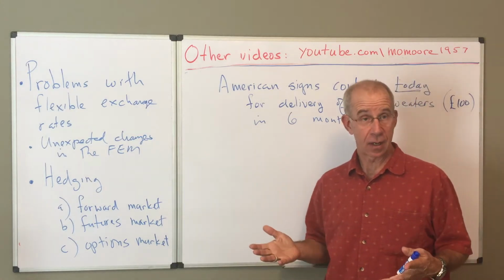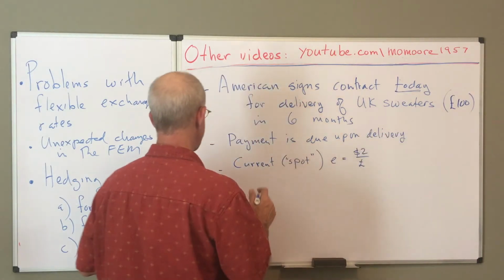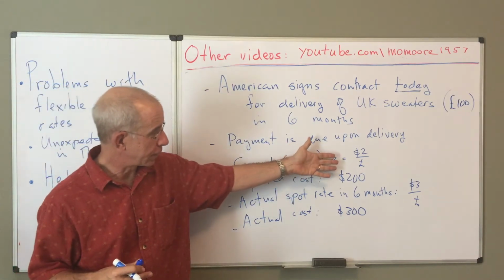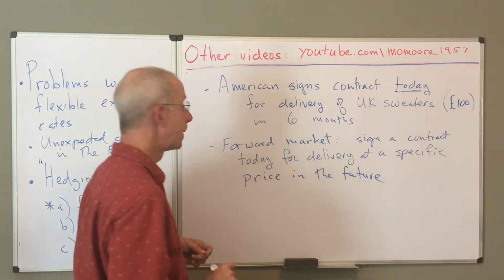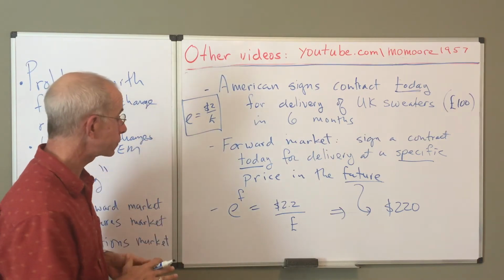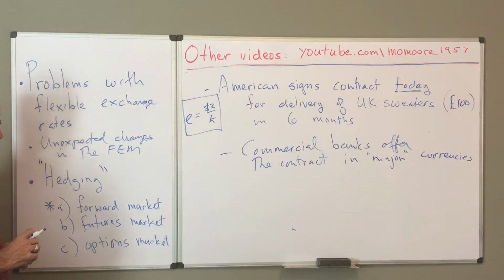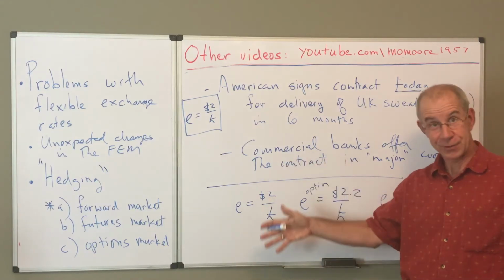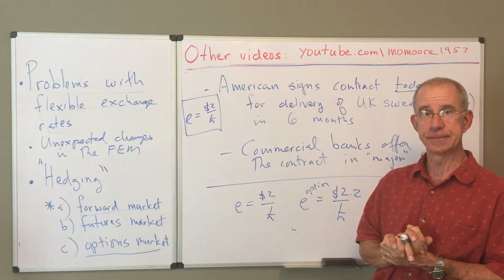forward contracts and exchange rates basics 13